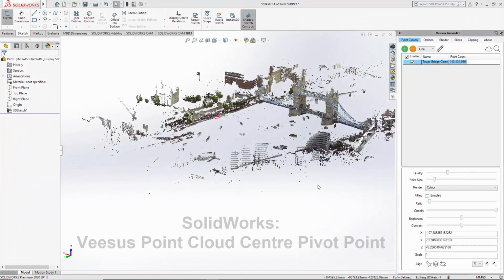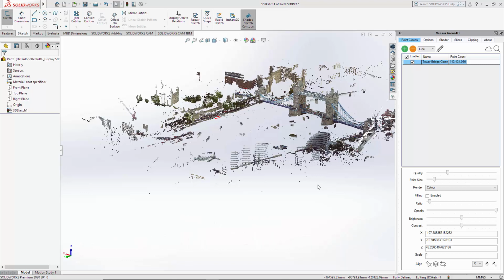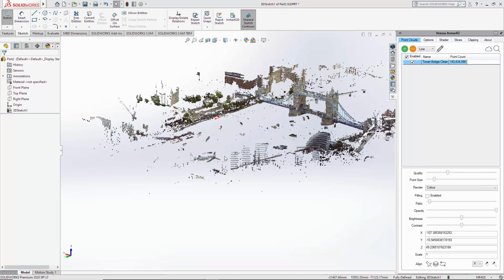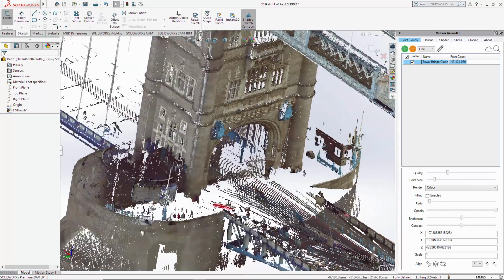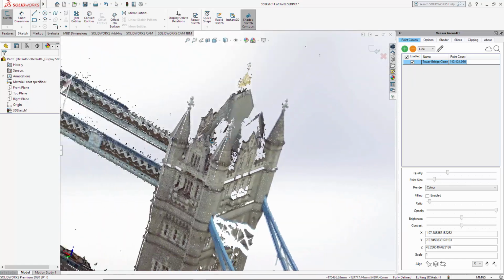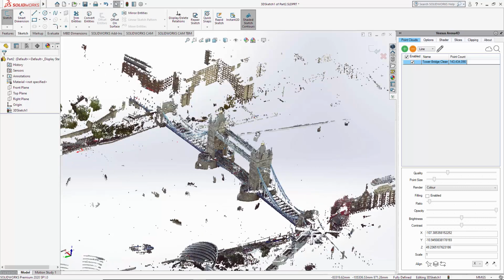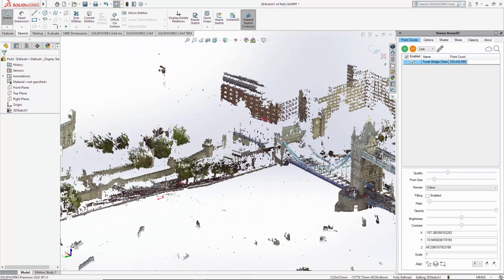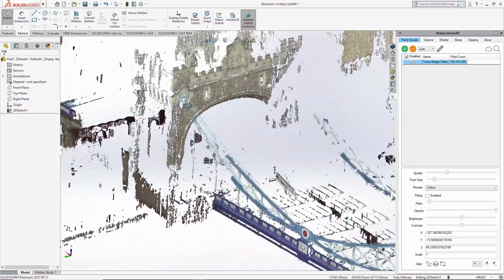Veesus Point Clouds for SolidWorks: Centre Pivot around Point Clouds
How to Pivot around a selected Point Cloud Point in the Veesus Point Clouds add-in to SolidWorks